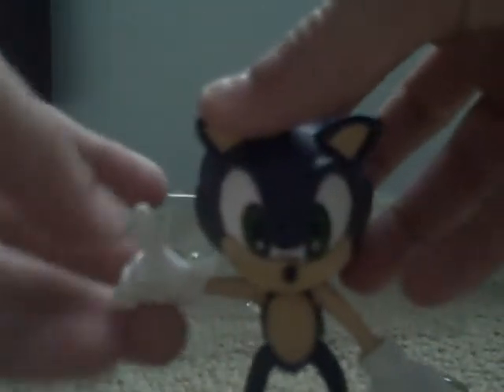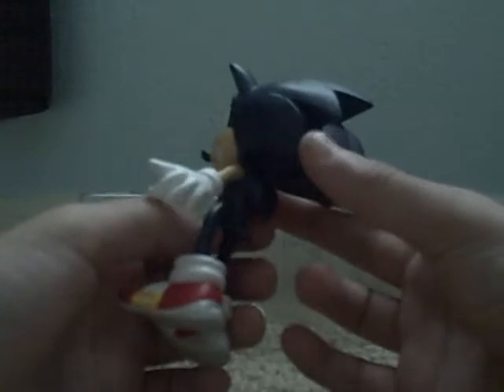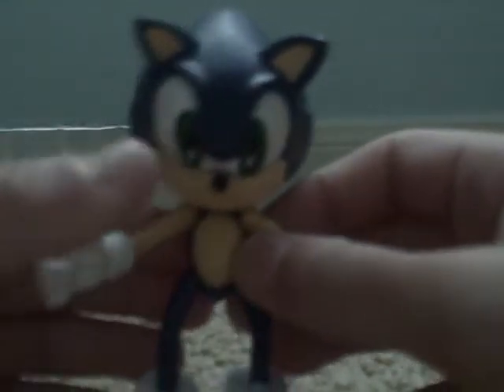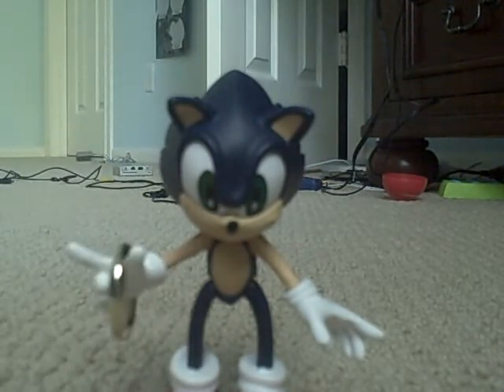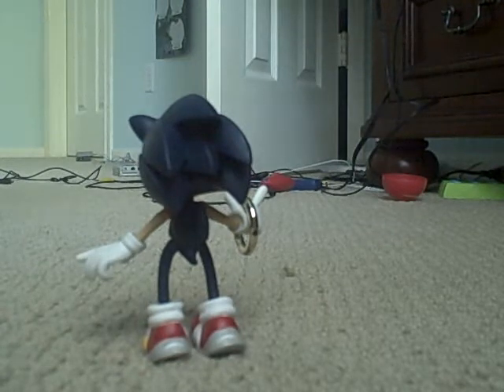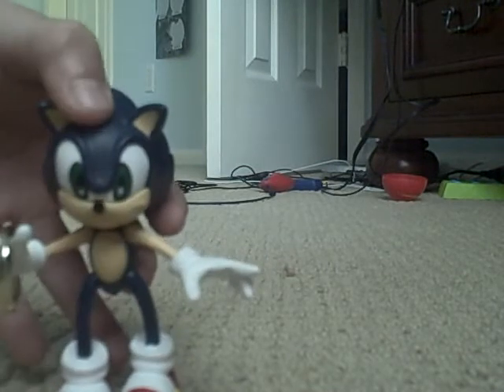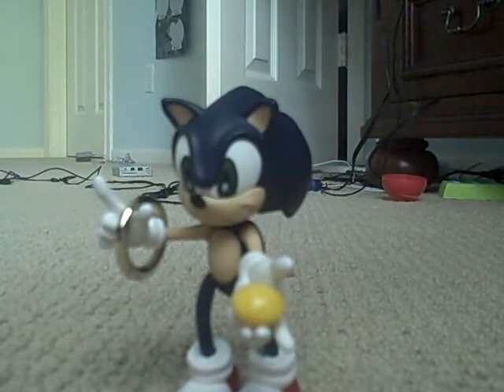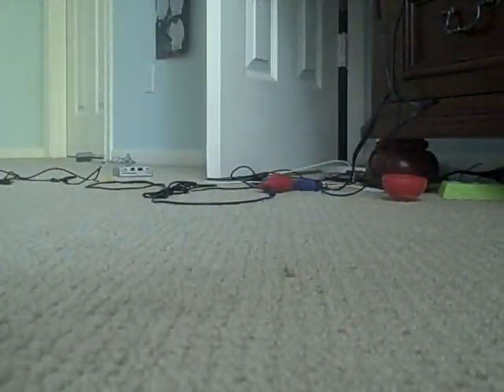sonic resaurus review part 2